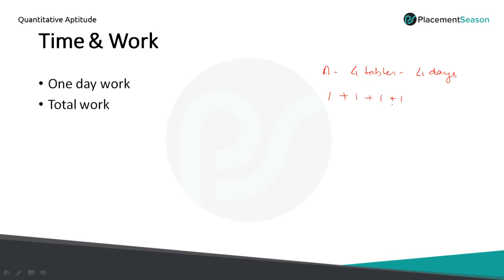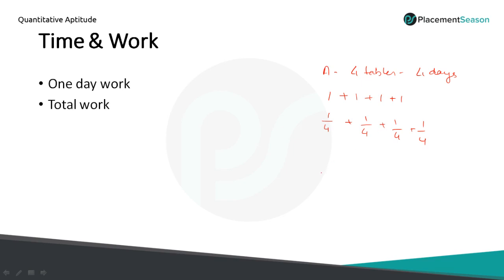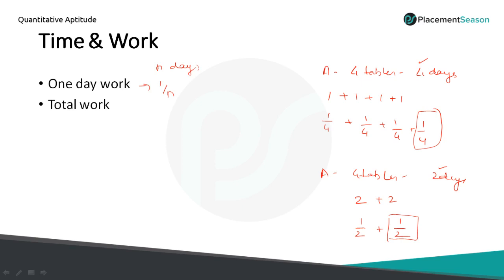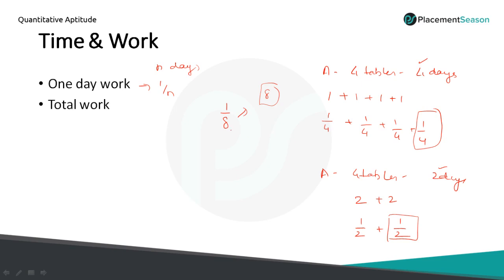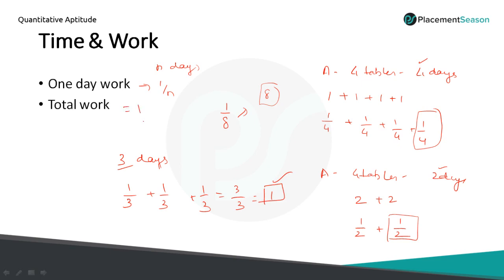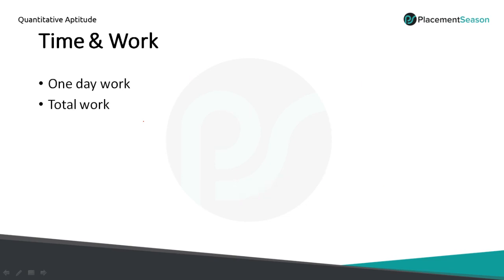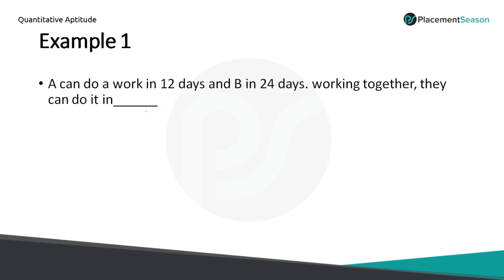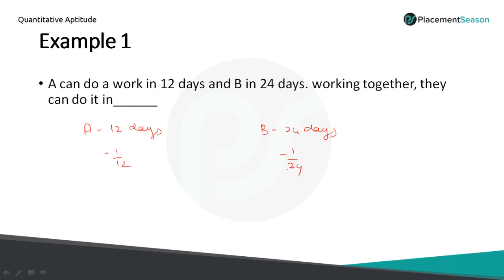Concept Video 1: Time and Work: Shortcuts and Tips | Live Aptitude Training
Watch this introductory concept video to learn tips and tricks to solve 'Time and Work' questions.

HOW TO SOLVE TIME AND WORK
PROBLEMS BASED ON TIME AND WORK
SOLVE TIME AND WORK
TIPS AND TRICKS TO SOLVE TIME AND WORK APTITUDE QUESTIONS
SHORTCUTS: TIME AND WORK QUESTIONS
SOLVED PROBLEMS IN TIME AND WORK

If you want to practice more Company-specific tests, do visit our collections